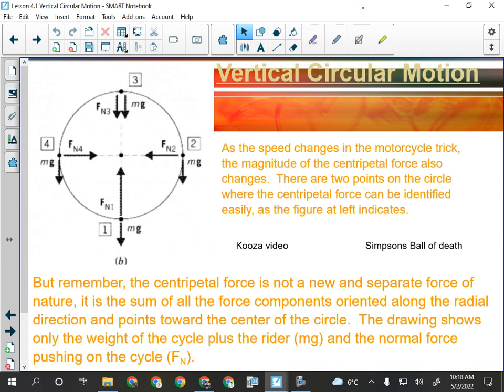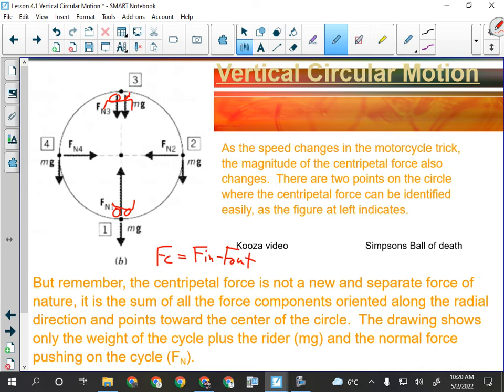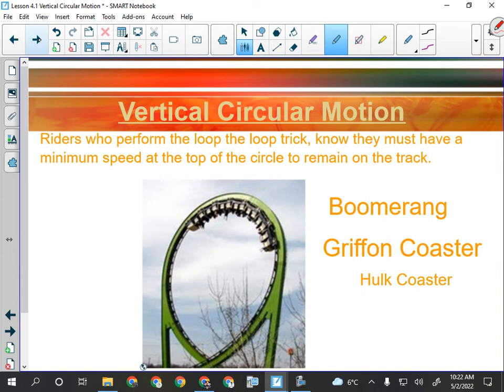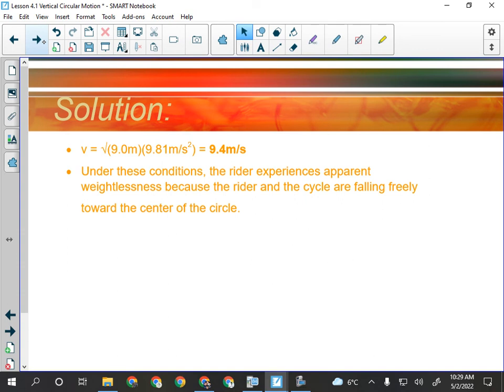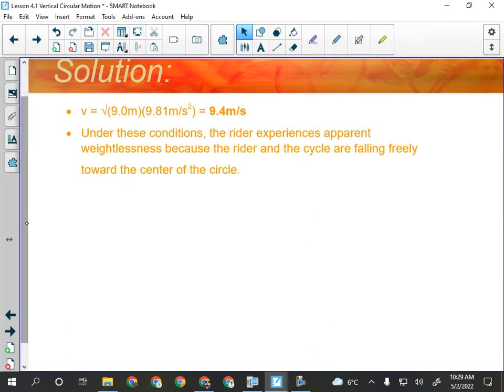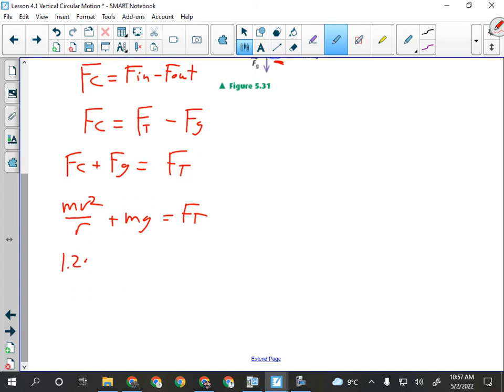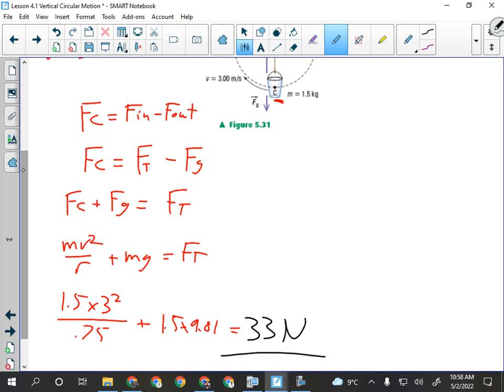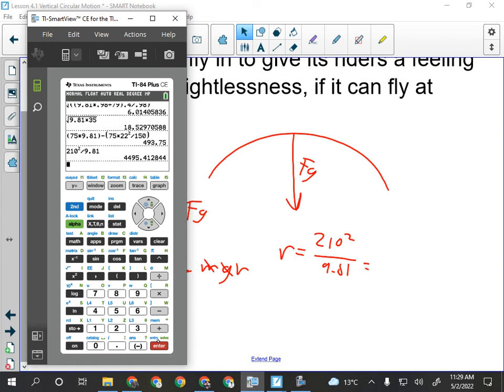Physics 20 Unit 3 Lesson 4 .1 Vertical Circular Motion Part 2